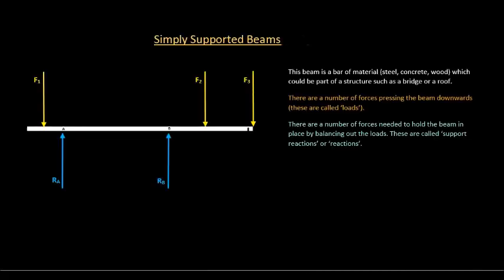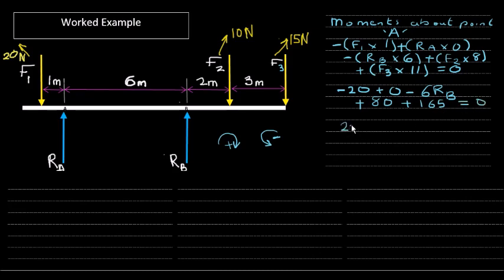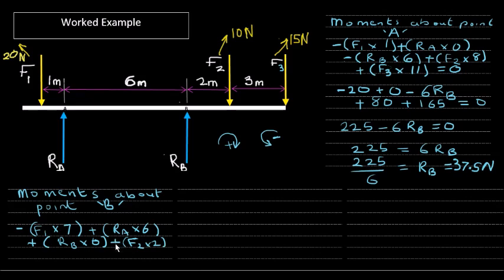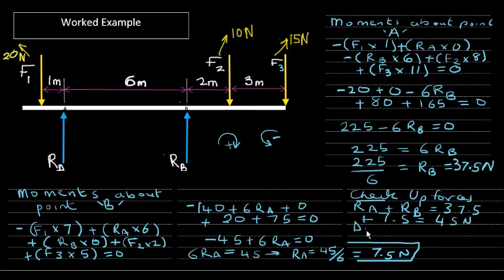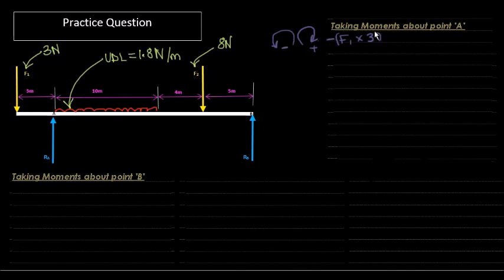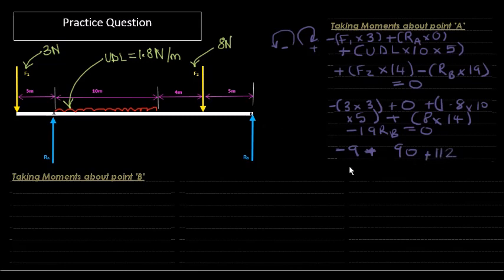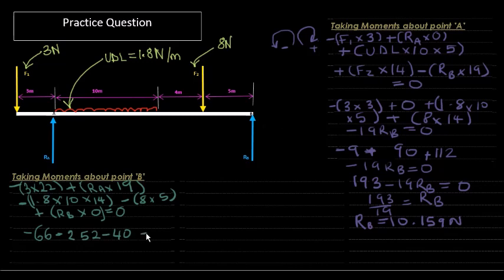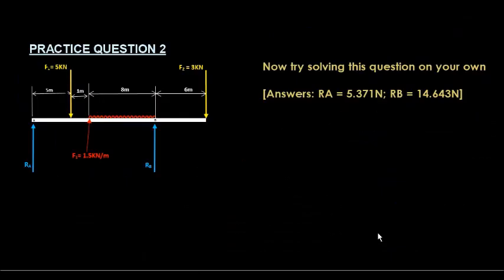Simply Supported Beams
How to calculate support reactions on simply supported beams.